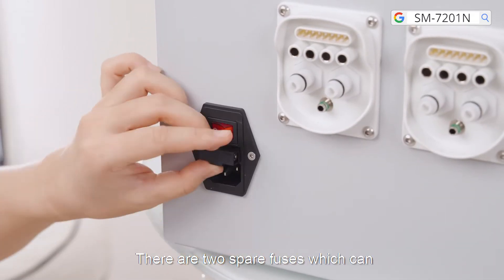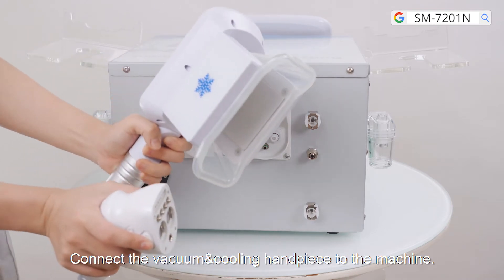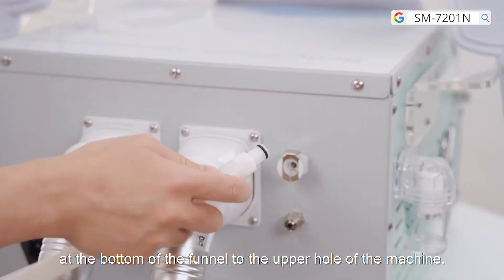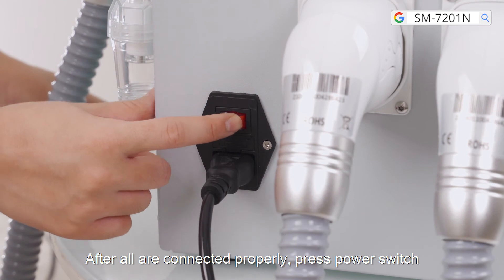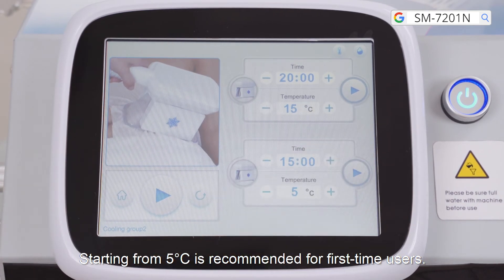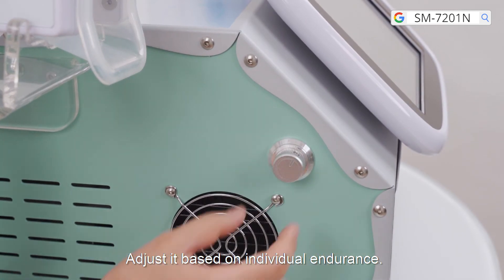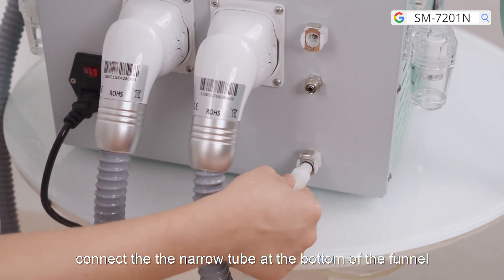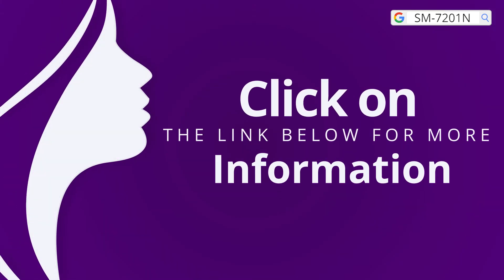Freezing Coolsculpting slimming machine setup video | SM-7201N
Hey guys. Thanks for you to watch my video.